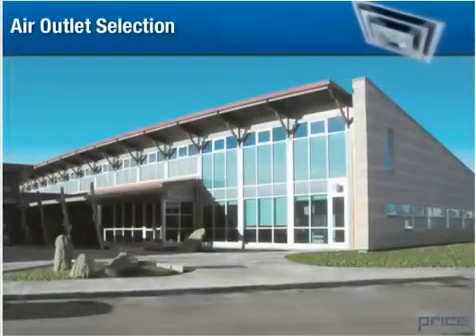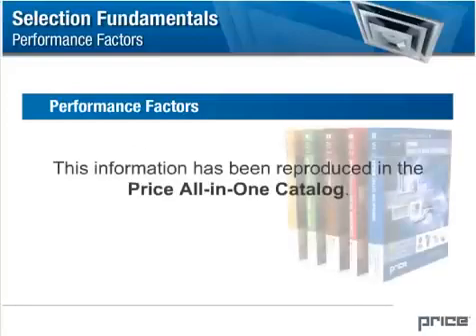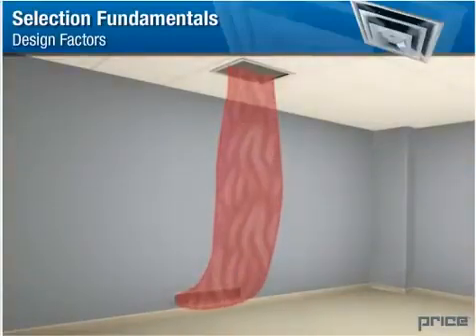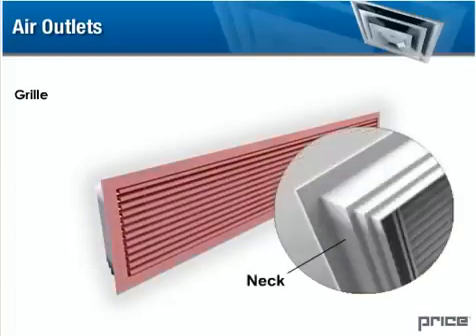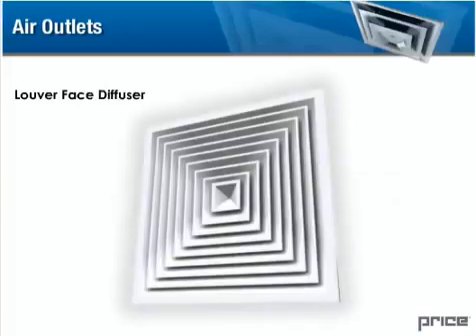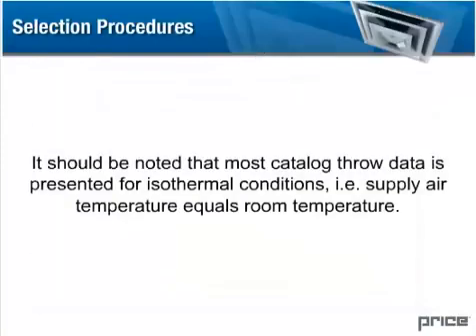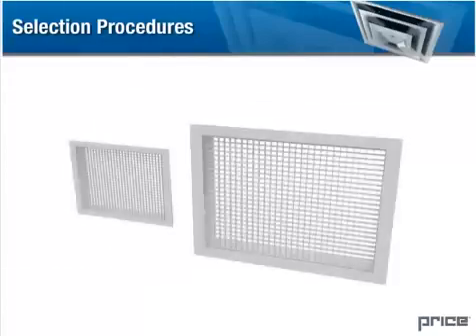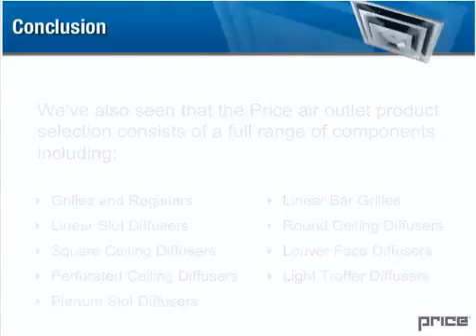7 Fundamentals of HVAC Air Outlet Selection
Air Outlet Selection